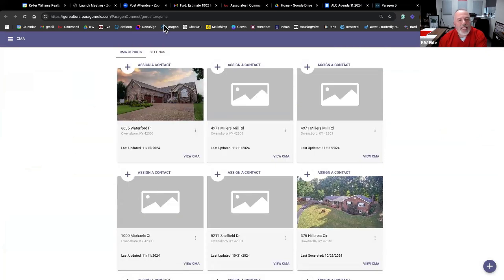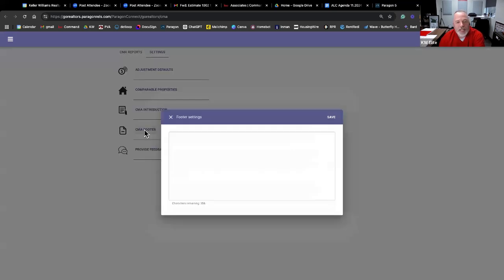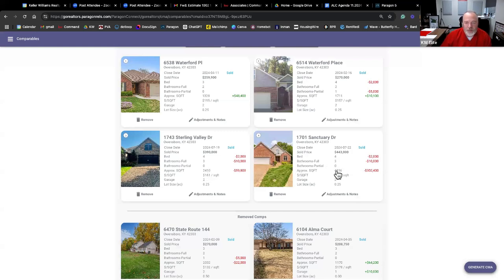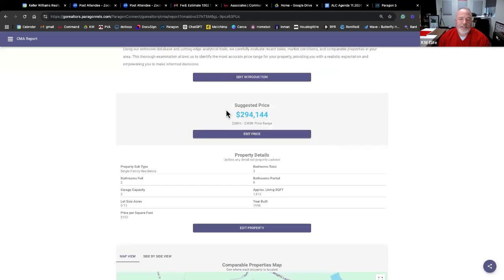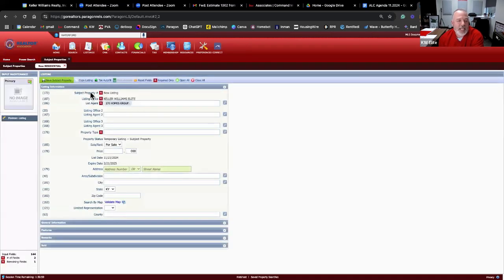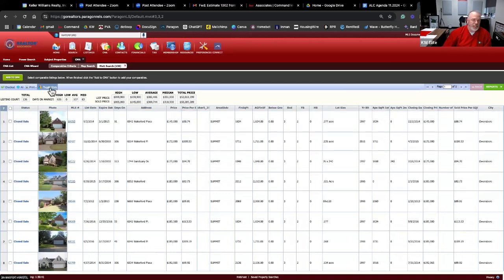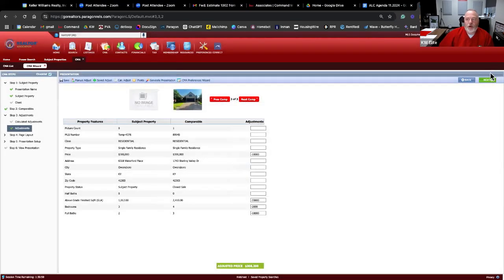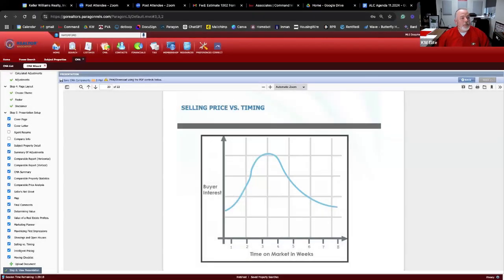Paragon CMA Part 2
Join Matt Brown, MCTT, for an in-depth session on use Comparative Market Analysis (CMA) in Paragon